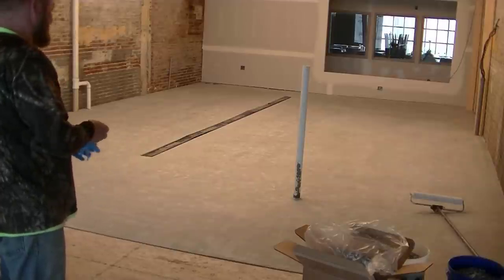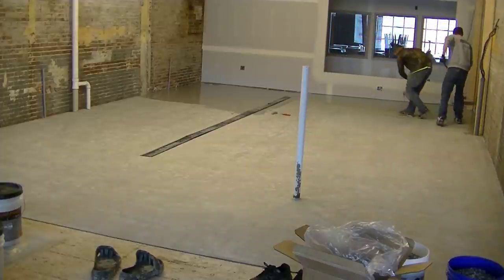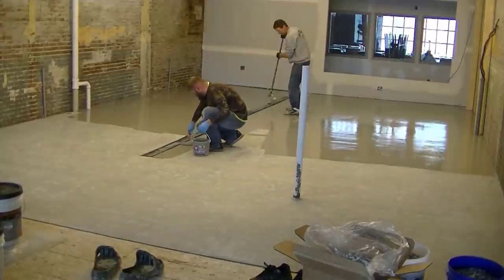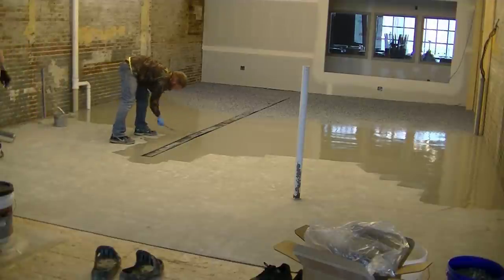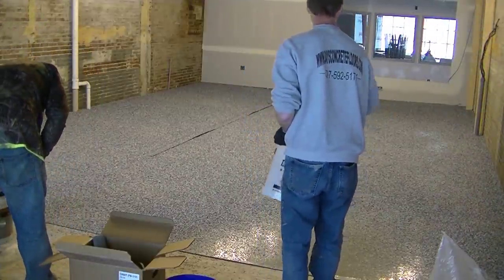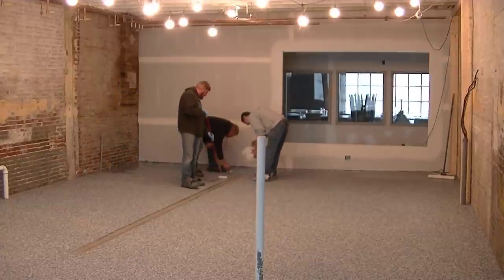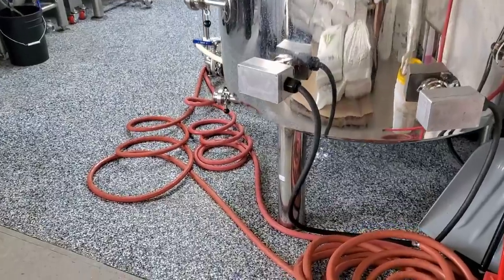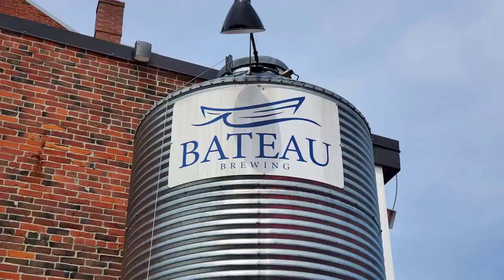Epoxy Garage Floor Coating used for a Brewery Floor (DIY epoxy floor)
Diy epoxy flooring tutorial. How to epoxy your concrete floor. Epoxy flake coatings for garage floors.
If you want to learn how to epoxy your concrete floor and do it the right way, I have two epoxy flooring courses below.
One is for installing an epoxy flake floor coating and the other is for doing a solid color epoxy garage floor.
Both epoxy courses will teach you the proper techniques for prep, installing the base coat of epoxy, applying a clear top coat and how to broadcast the flakes.
Both courses will also show you how to fix any cracks, spalling and damaged areas to your floor.
I also show you which are the best epoxy and top coats to use on your concrete floors.
Check out the epoxy (step by step) courses below.

MARSHALLTOWN SHOCKWAVE VIBRA-SCREED:

TOPCON LASER LEVEL:

DEWALT PENCIL VIBRATOR TOOL:

INVERTER GENERATOR LIKE WE USE:

HAND FINISHING KNEE BOARDS:

MAG FLOAT & STEEL TROWEL SET:

2" MARGIN TROWEL:

CONCRETE PLACER OR KUMALONG:

CONCRETE FINISHING BROOM:

CONCRETE SCREED:

CONCRETE EDGER:

CONCRETE GROOVER:

BOSCH HAMMER DRILL: